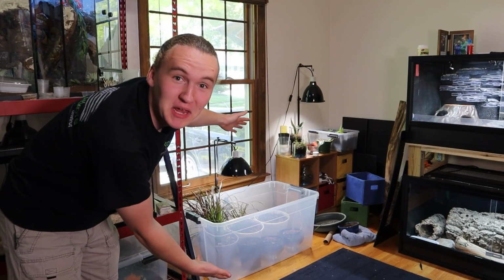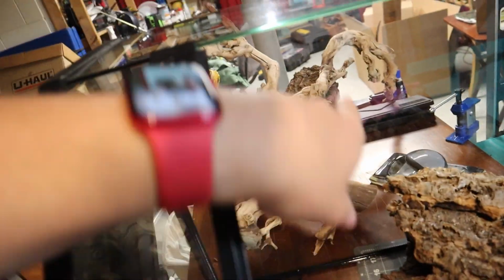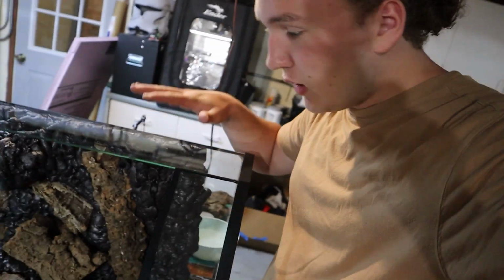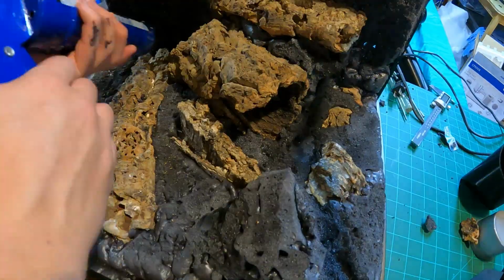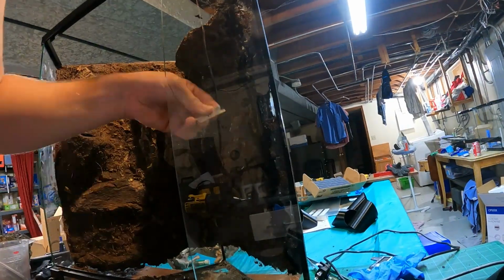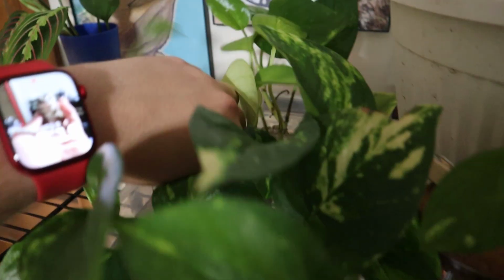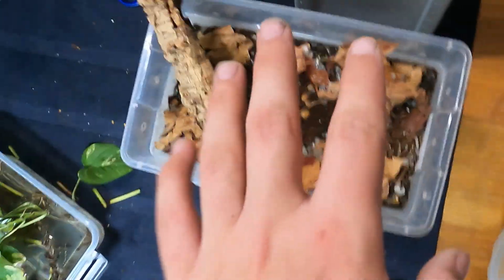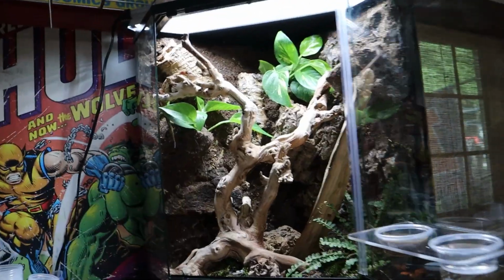building 3 Custom backgrounds for my geckos - Pt 1/3